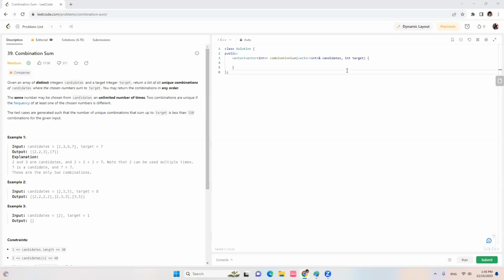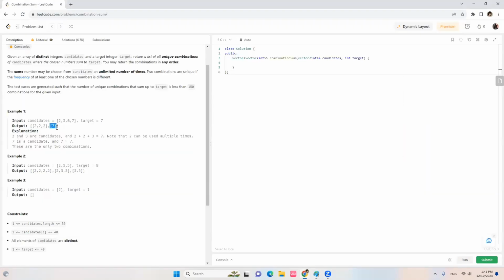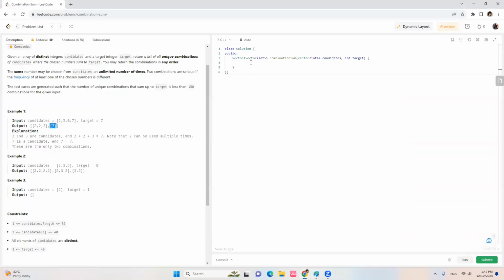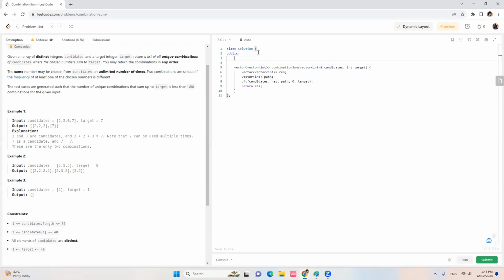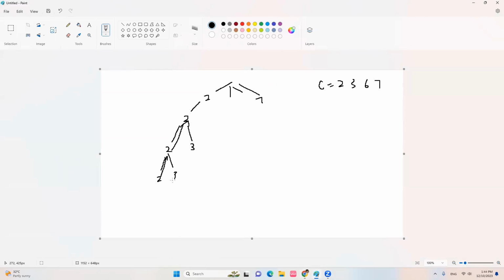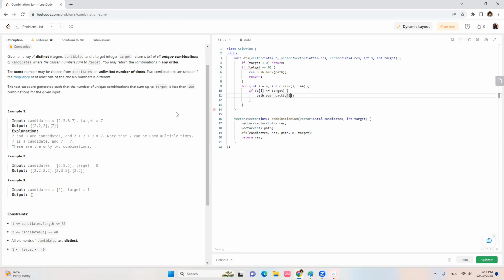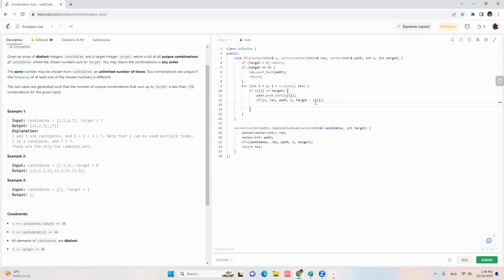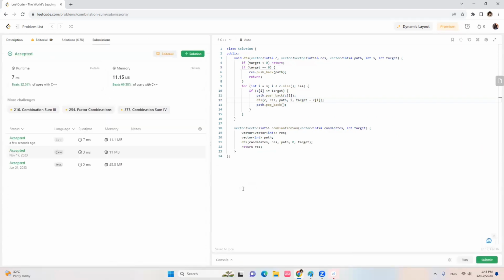LeetCode 39 | Combination Sum